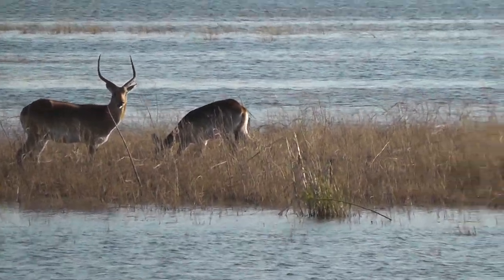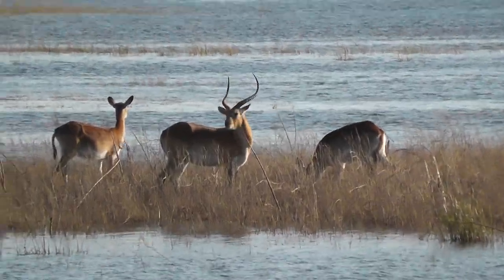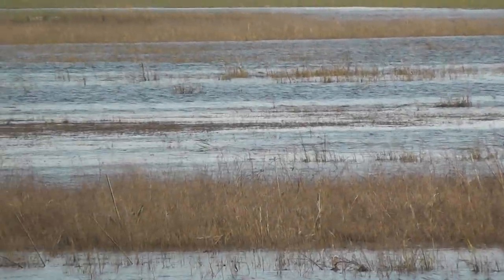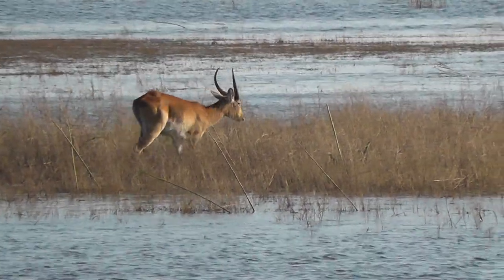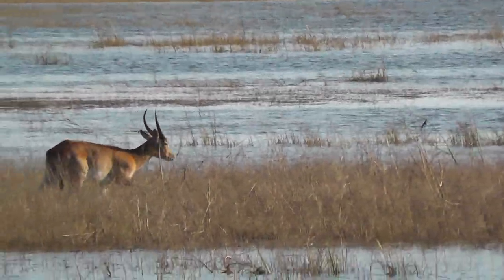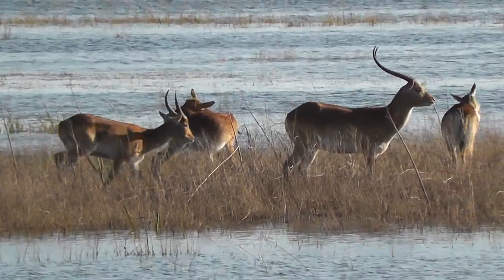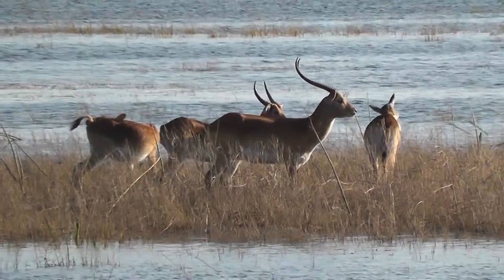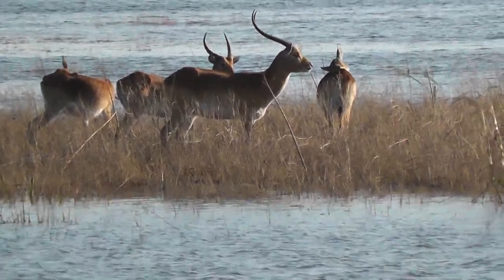Red Lechwe in Botswana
Red Lechwe grazing in the flood plain of Botswana